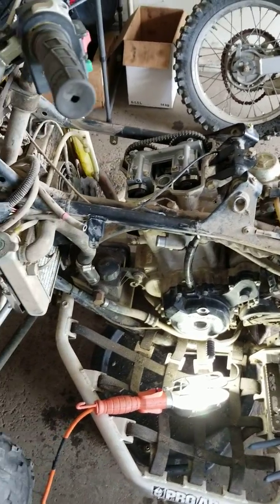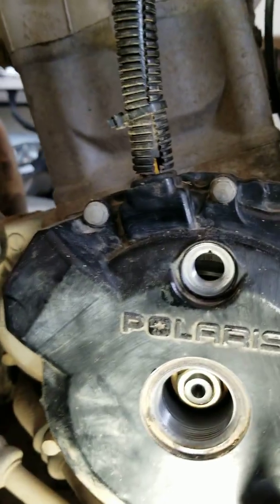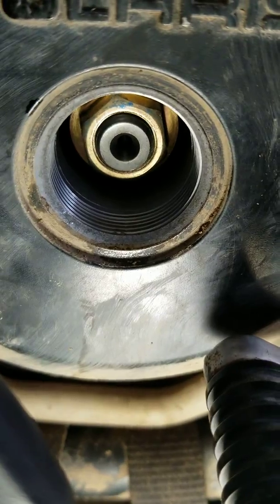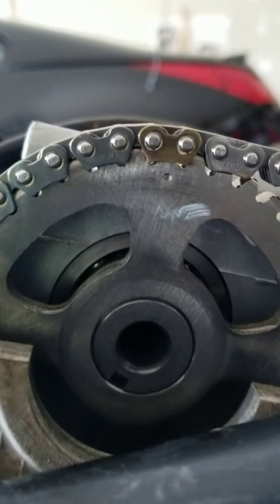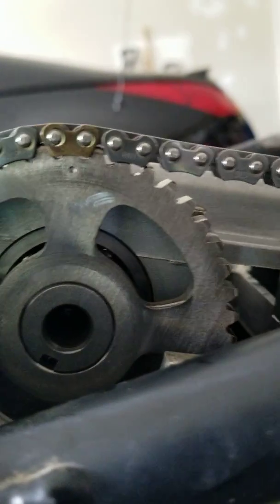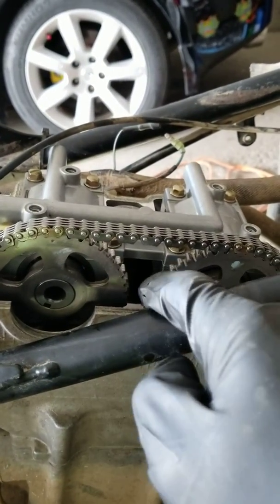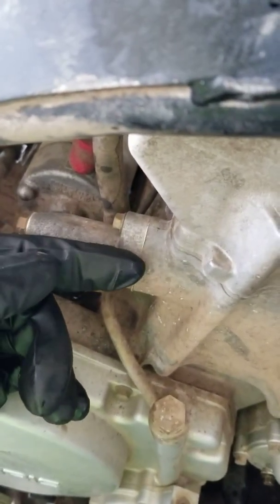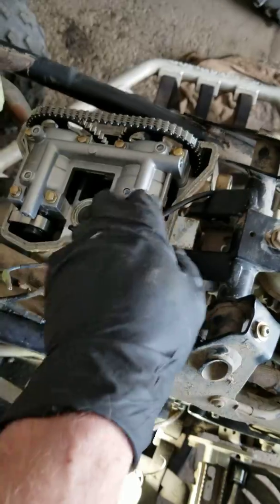Polaris outlaw 500 timing marks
Helpful timing marks for a 2006 & 2007 outlaw 500. This may work for the predator 500 aswell just look for a vertical line next to a T. The line next to the T is what you would line you case up to. I said may only have a line but it was due to lighting, with see the video I was able to see that there was a T.

SUMMARY
-5th line on flywheel (mag) is TDC which is the last of the 2 lines
-16 cam chain link pins between the two 12 O'clock timing dots on each cam
-2 Gold plates on timing chain at each 12 O'clock cam timing mark

Extra tags: polaris predator outlaw 500 500cc four stroke 4 valve timing marks shim rebuild top end irs